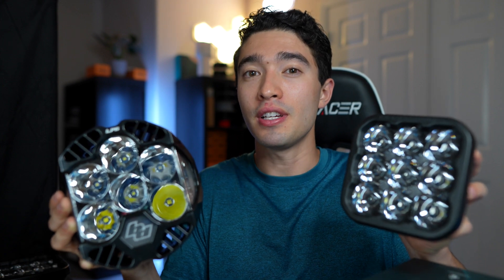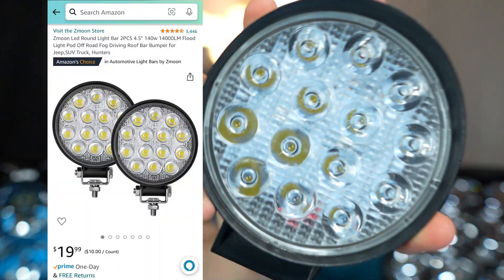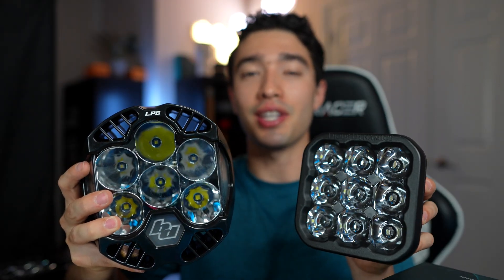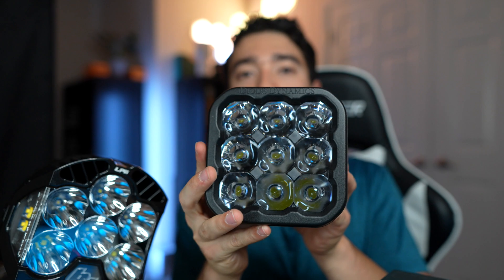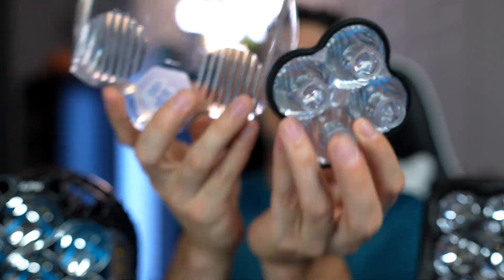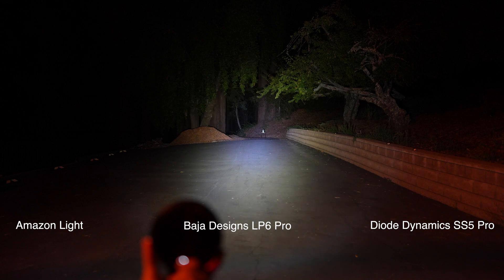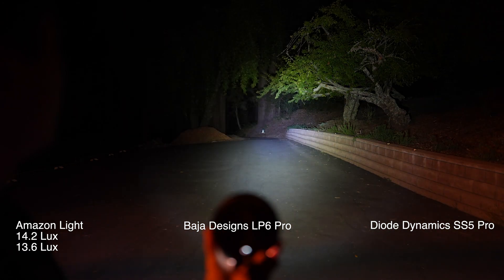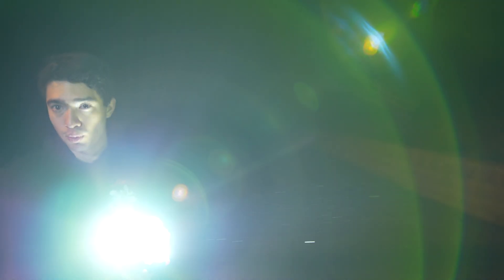The BRIGHTEST light pods you can buy: Baja Designs LP6 VS Diode Dynamics SS5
Hey all! Today, we will be comparing two of the most POWERFUL light pods that your money can buy, the Baja Designs LP6 Pro against the new Diode Dynamics SS5 Pro. For the purposes of this experiment, I am only measuring the light intensity at the hotspot of each light. This is not a measurement of total light output although I imagine the results would be very similar.

BTW: I realized that the Five Inch Amazon light pod was actually a 4.5" Light pod! The link for it is below.

Both companies have a lot of high quality light pods besides the two shown in this video. Please keep in mind that these lights are intended for offroad use only. Both companies do have an SAE approved fog beam pattern 3” light pod if you are interested in keeping it street legal.

00:00 Intro
01:09 Brand Introduction
01:37 Power
02:38 Size
03:32 Pricing
04:10 Optics (Reflector versus TIR)
06:03 Beam Patterns
06:48 Build Quality
07:04 Heat Sinks
07:35 Interchangeable Lenses
08:02 Backlighting
09:21 Light Output Test

Baja Designs Amazon Store
Diode Dynamics Amazon Store

Baja Designs LP6 Pro Spot Beam
Diode Dynamics SS5 Pro Spot Beam

Music Copyright Code: XN1P1P5NCFGWGW7D